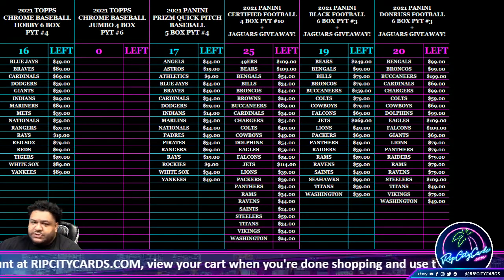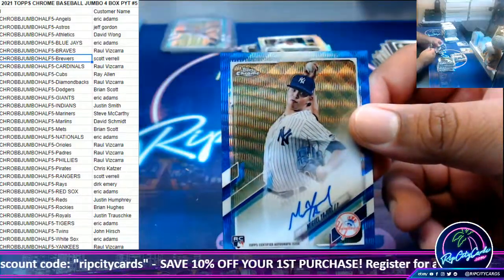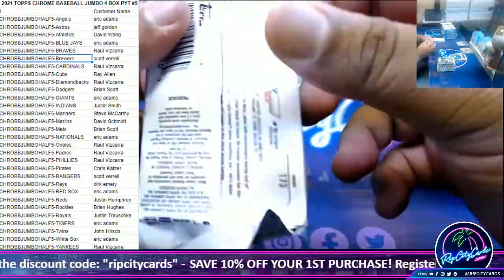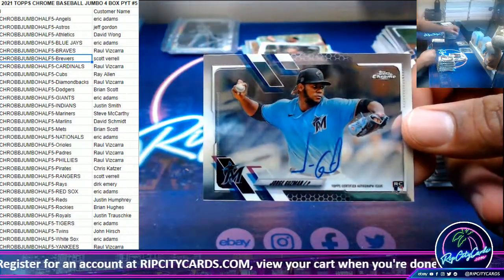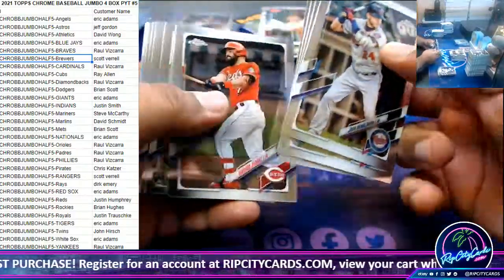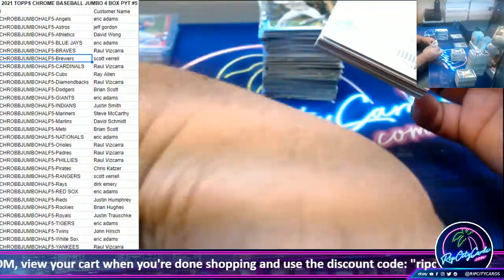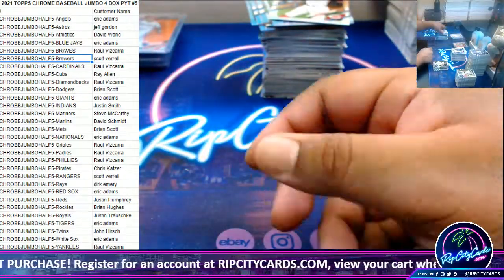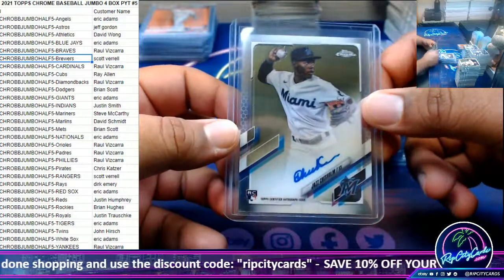2021 TOPPS CHROME BASEBALL JUMBO 4 BOX PYT #5